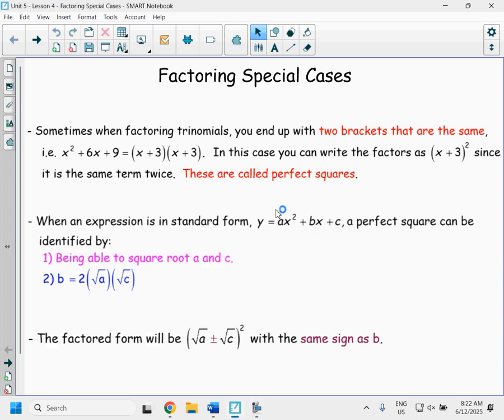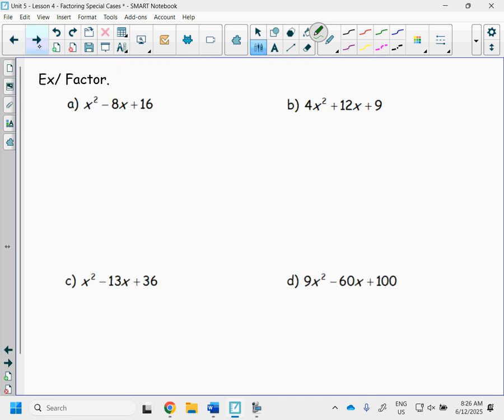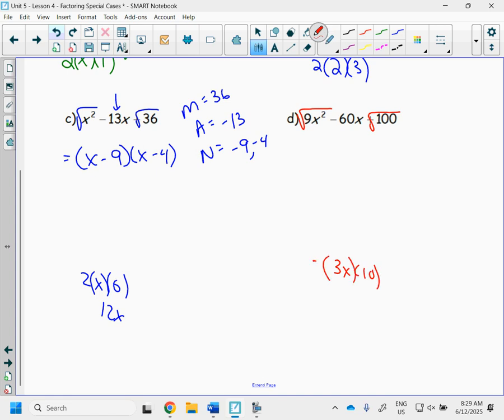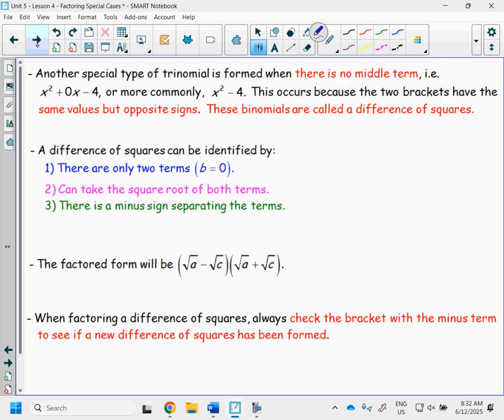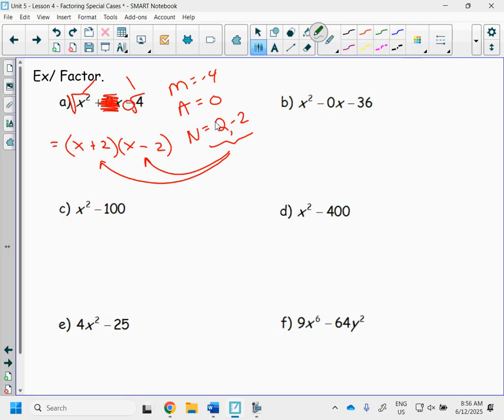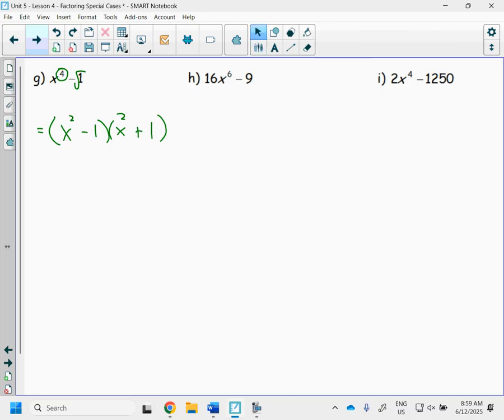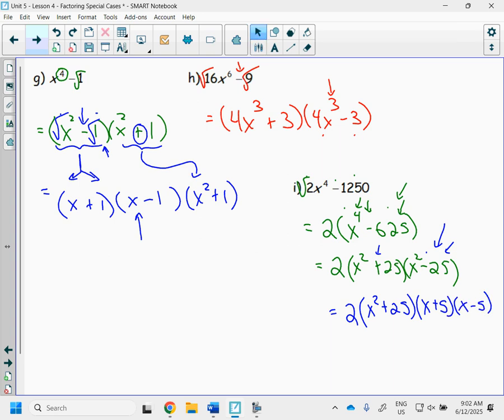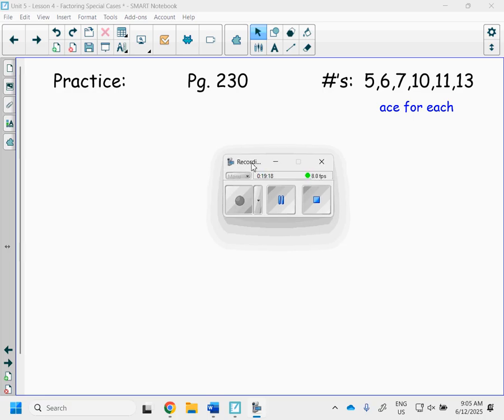Unit 5 – Lesson 4 – Factoring Special Cases